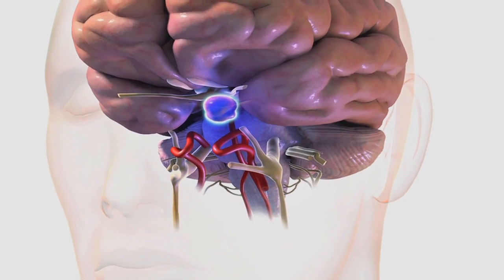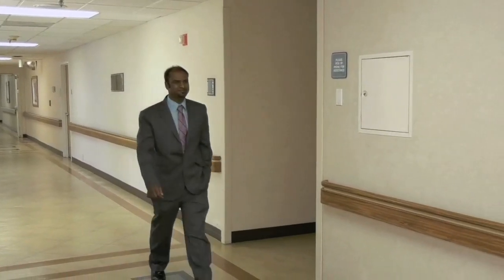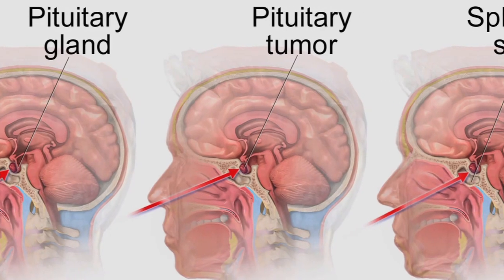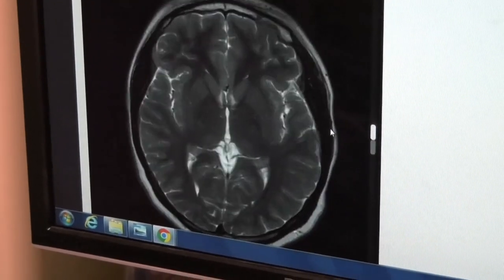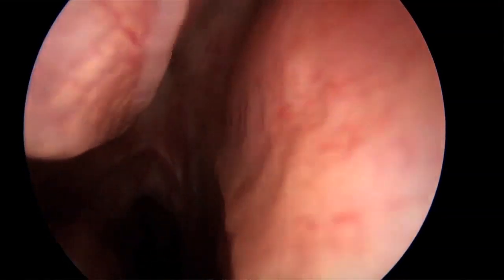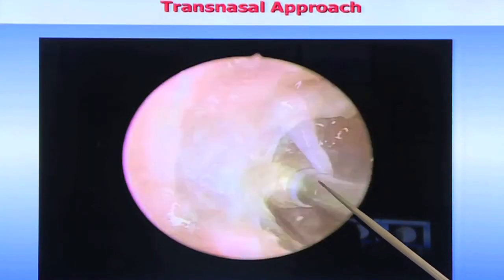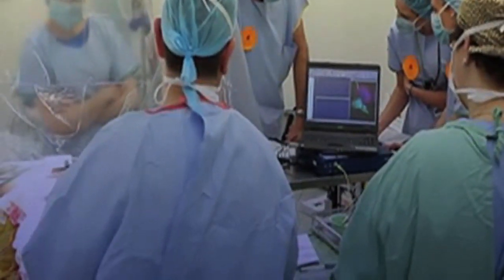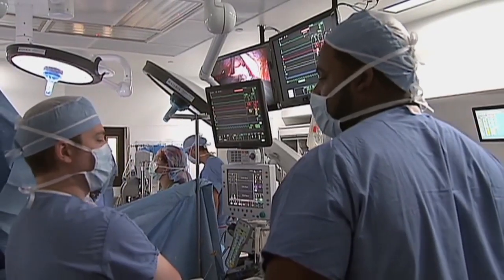Removing Brain Tumors Through the Nose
Neurosurgeon, Dr. Deependra Mahato reveals the brain surgery technique that operates through the nose. A segment on Innovations in Medicine.